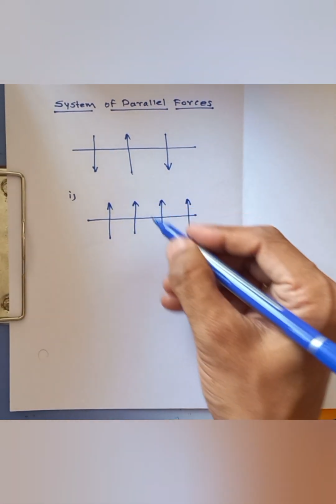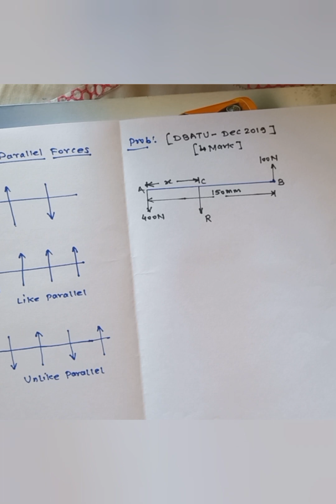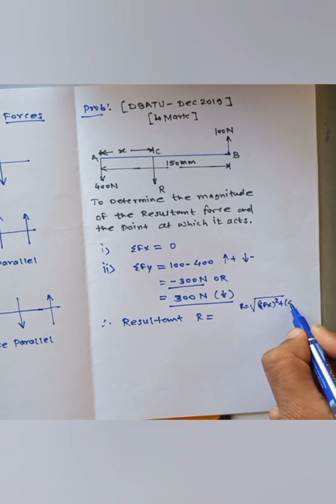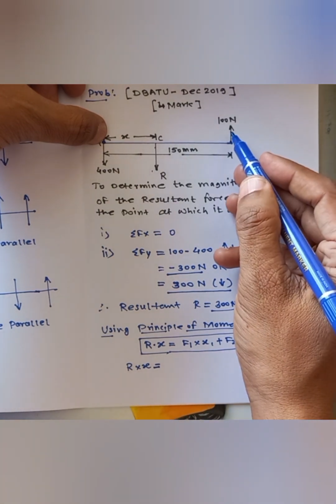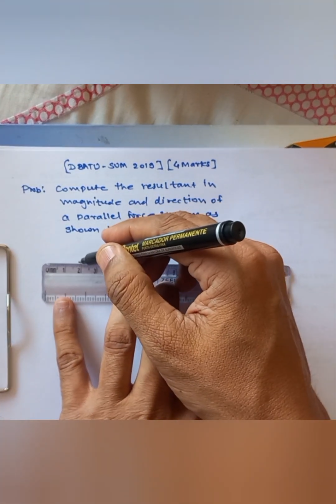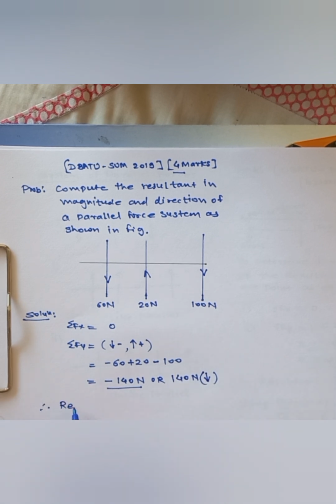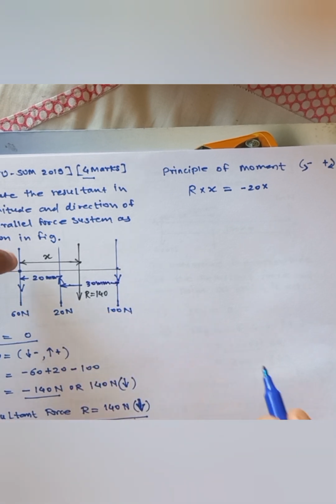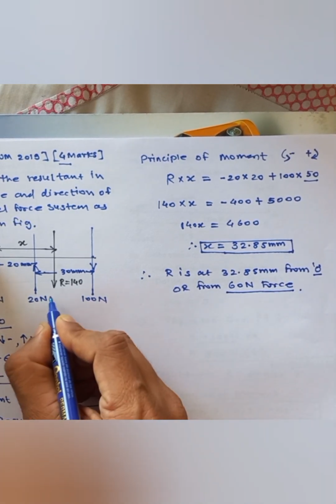Parallel Force System-App of Varignon's theorem.